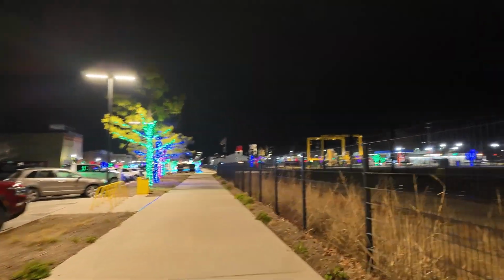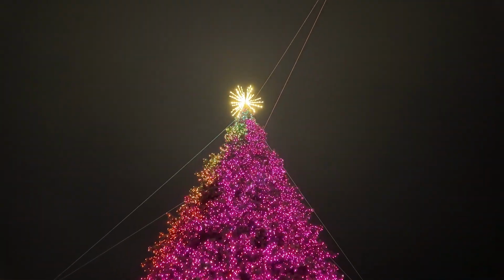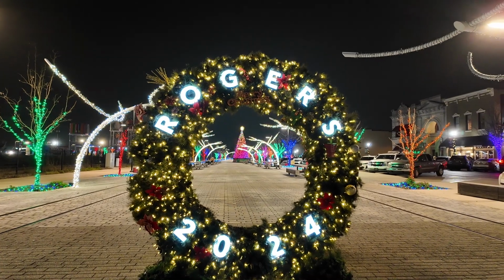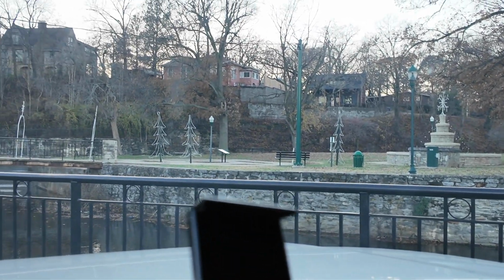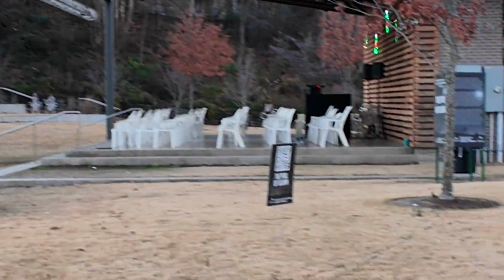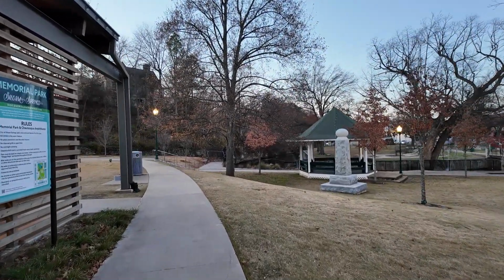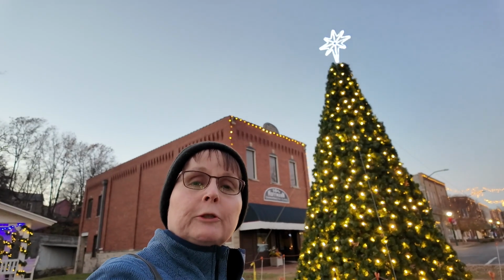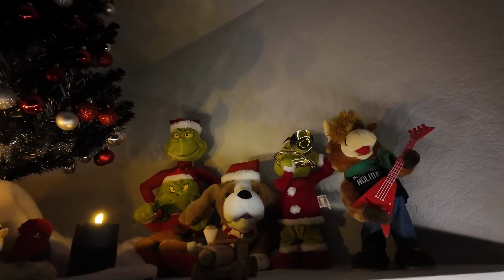Christmas Lights in the Historic Sections of Downtown Rogers and Siloam Springs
Spent some time in downtown Rogers, Arkansas on a drizzly Monday evening to check out the Christmas decorations. The 40 foot plus Christmas tree was stunning and the twinkling lights were a little mesmerizing. Then on the following Saturday, made my way to downtown Siloam Springs Arkansas to see their Christmas decorations. This is a beautiful and peaceful area. The lights may not be as bright and the tree not as large but have to love those springs.